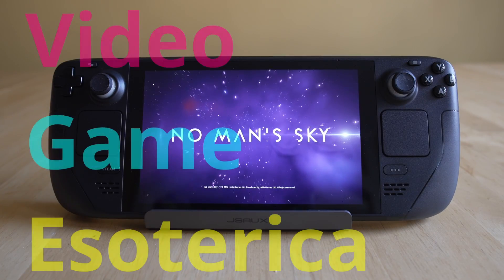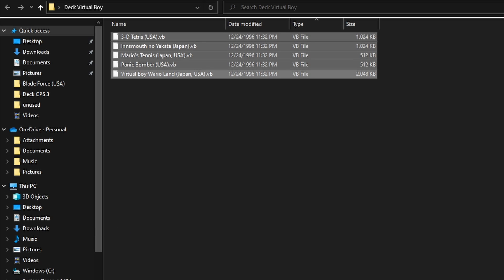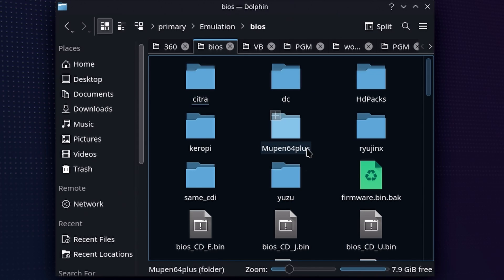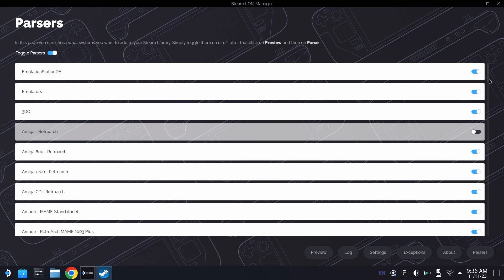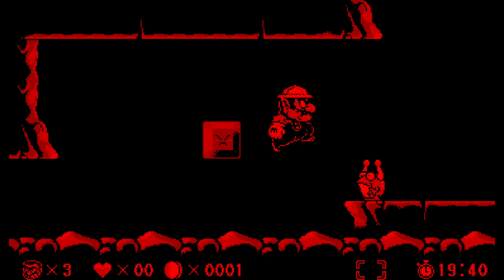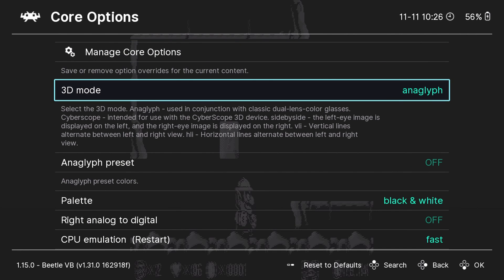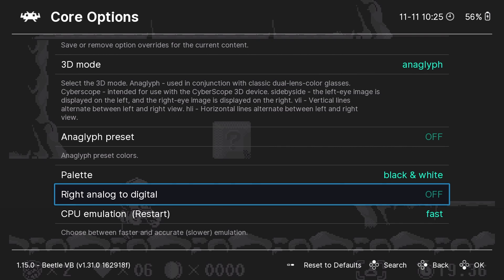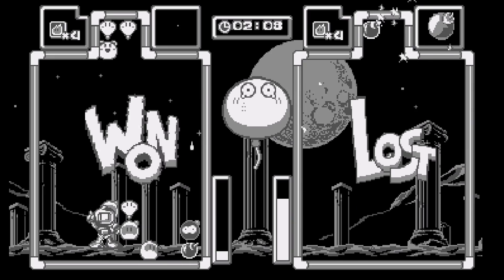Virtual Boy on Steam Deck! Steam Deck Emulation Tutorial for EmuDeck and Virtual Boy Emulation!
Steam Deck emulation is all the rage right now and the Virtual Boy is a great console to emulate on Valve's handheld gaming PC! Or is the Virtual Boy a handheld? honesty I don't know but it has some Nintendo hidden gems so use this Steam Deck How to Emulate guide to get you playing today so you can leave your real Virtual Boy hardware in the closet like I do!

When enough of you keep asking me for the SAME THING I try to listen...so here we go; Steam Deck coverage! But of course this is a retro gaming channel so it's not like we are going to talk about modern PC Gaming on the Steam Deck...we are going to talk about retro emulation...more specifically Capcom CPS III emulation via Final Burn Neo and EmuDeck!

On today's Steam Deck video I will go over how to get Virtual Boy games running on your Steam Deck via EmuDeck, including required bios / firmware files, game formats, how to use Emu Deck 2 (EmuDeck 2) to facilitate the process and most importantly how to start enjoying Virtual Boy Games on Steam Deck today! Because who doesn't want to play Virtual Boy Wario!

VGE